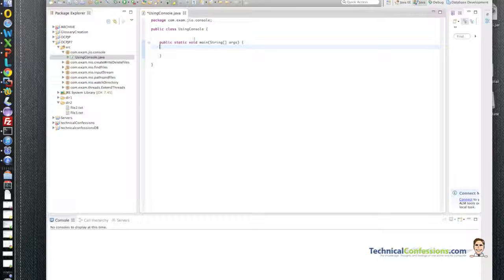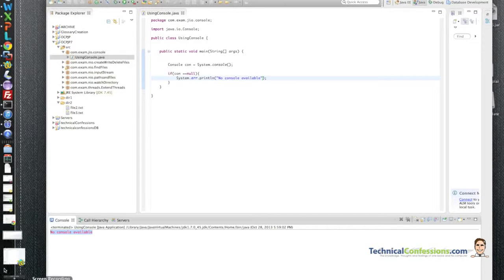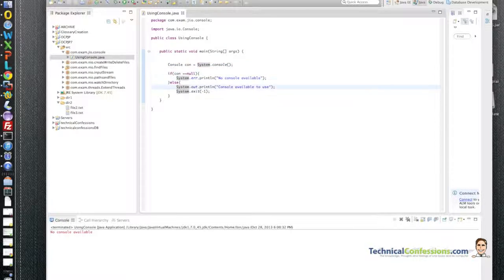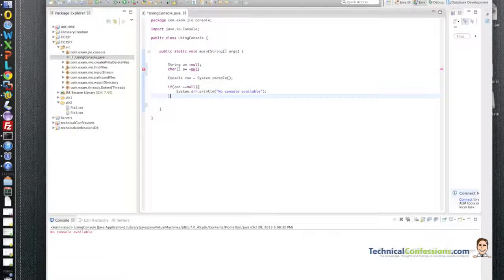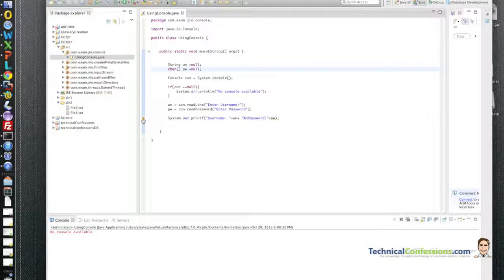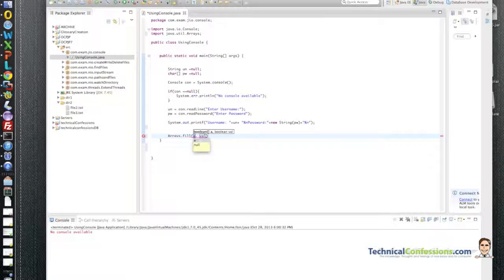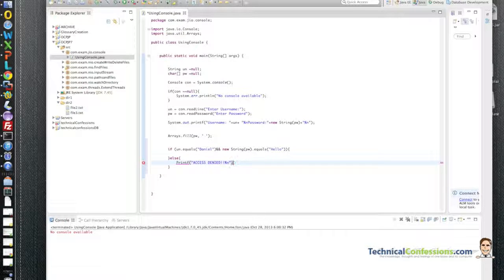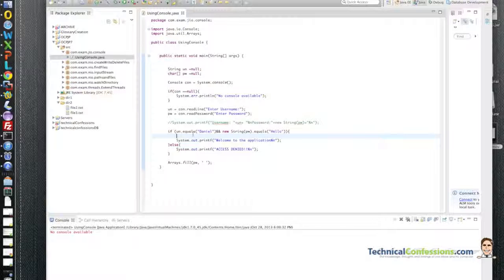Java OCPJP: Reading and Writing from Console (Topic 8)